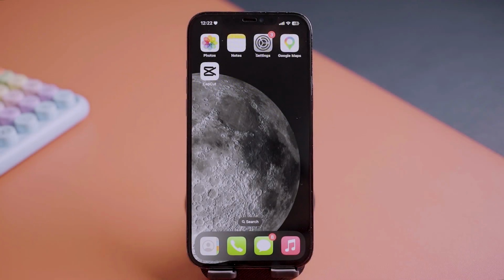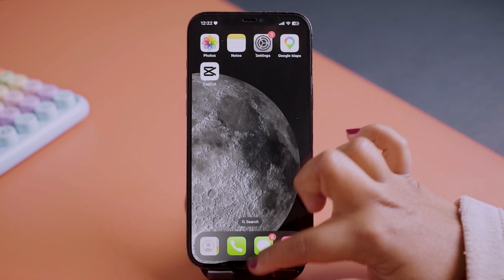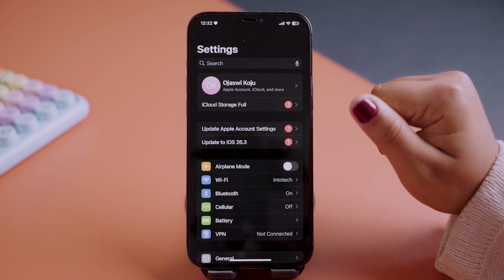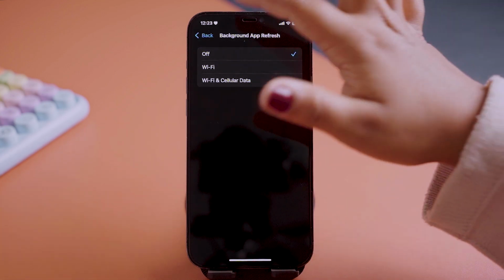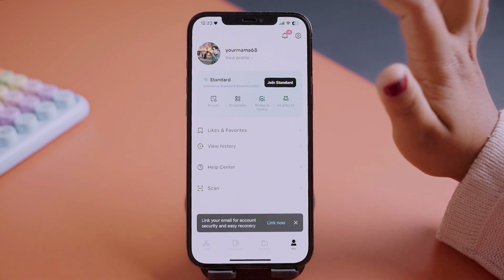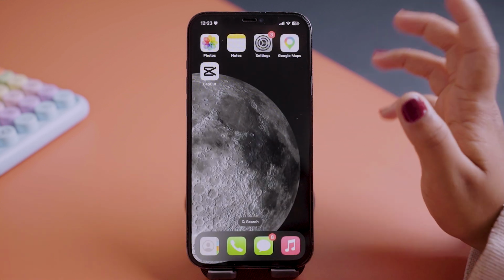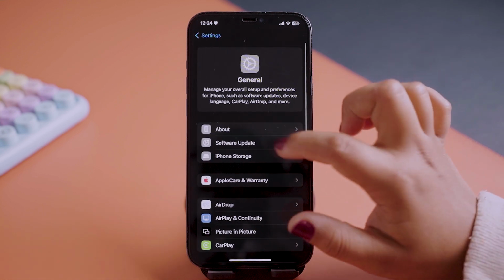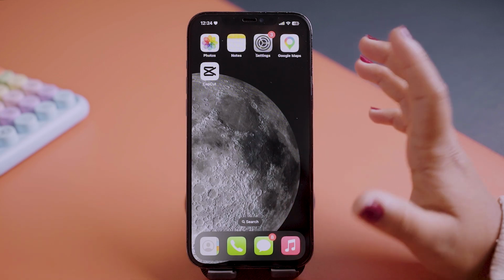How To Fix iPhone Overheating Issue While Using CapCut (2026)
"How To Fix iPhone Overheating Issue While Using CapCut (2026)"—A Video Guide by How To Tutorials.

Want to fix the overheating issue on your iPhone? In this step-by-step tutorial, I’ll show you how to fix the overheating issue when editing videos on CapCut. This can help improve performance and make video editing smoother on your device.